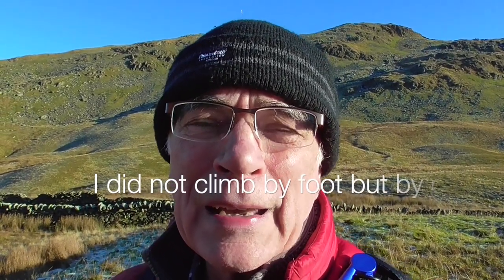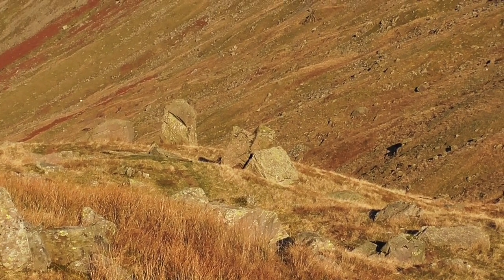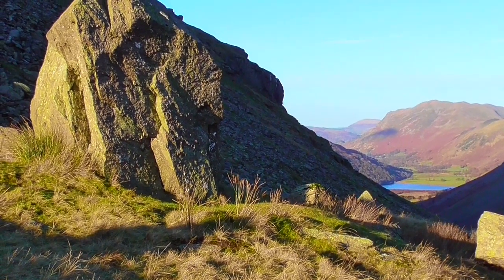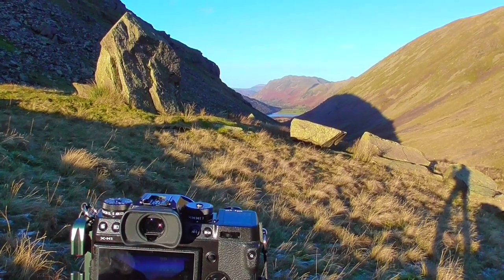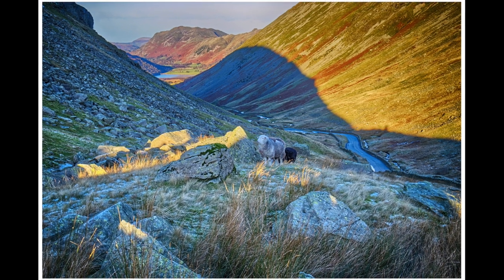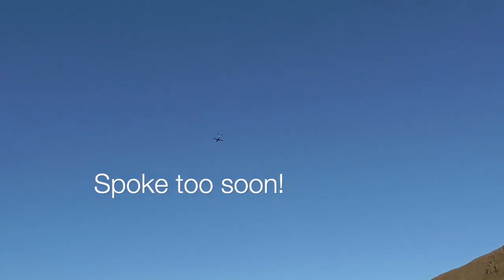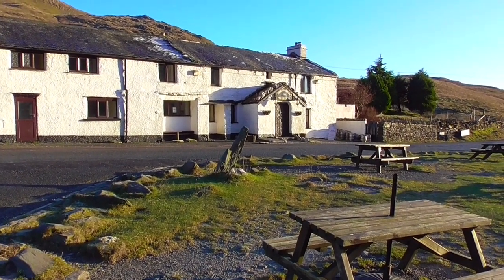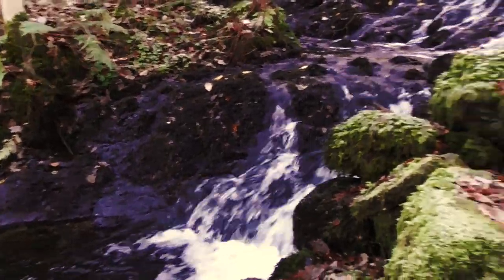Kirkstone Pass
Part 2 of a visit to the Lake District